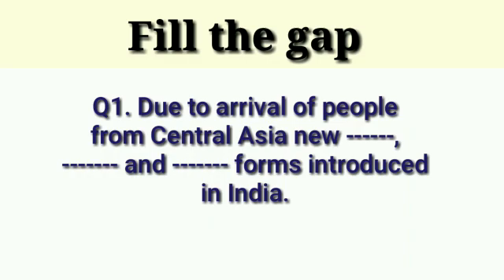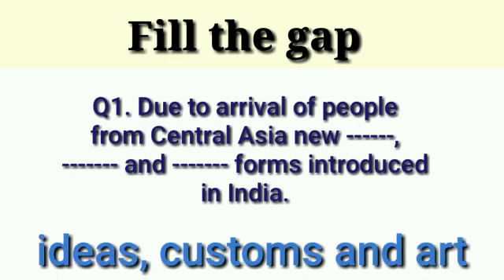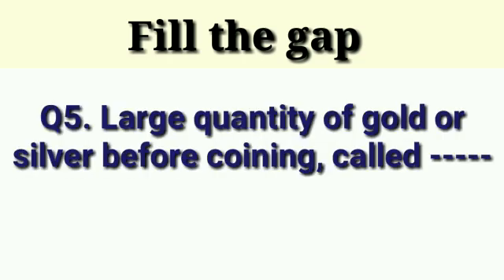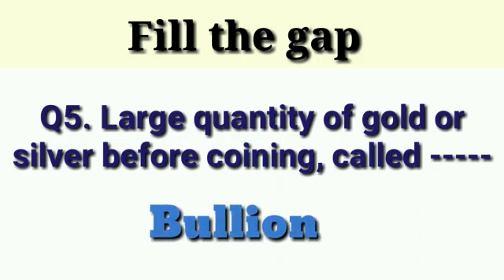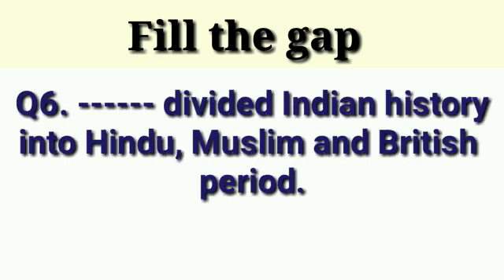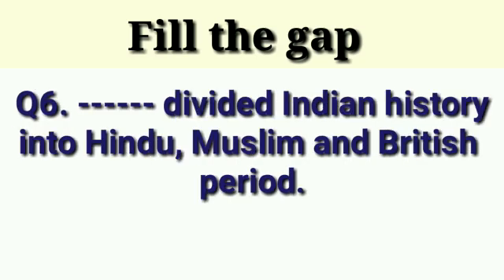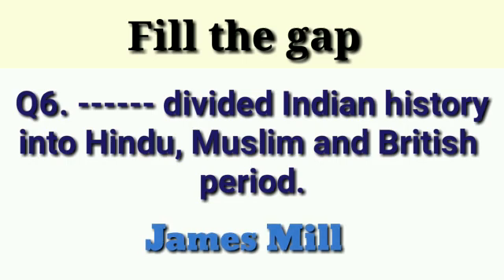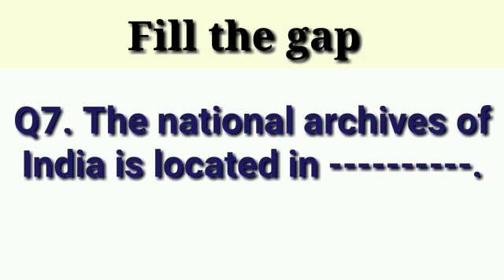Fill in the blanks class 8 sst/ class 8 history chapter 1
class 8 history chapter 1 questions answers
how when and where class 8 fill in the blanks